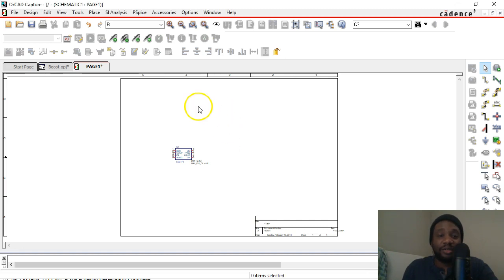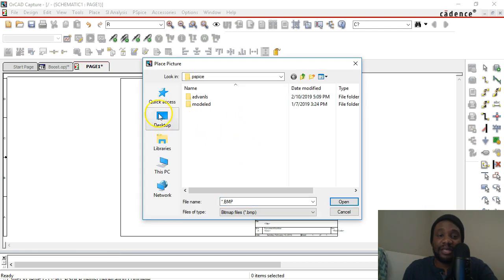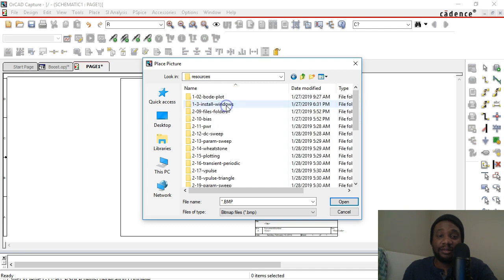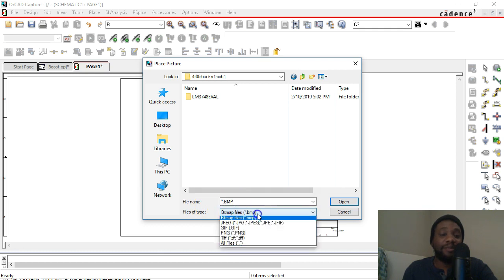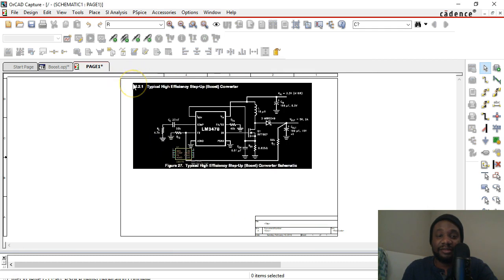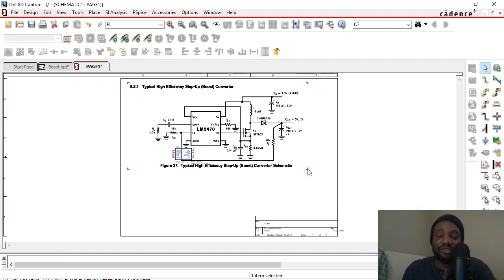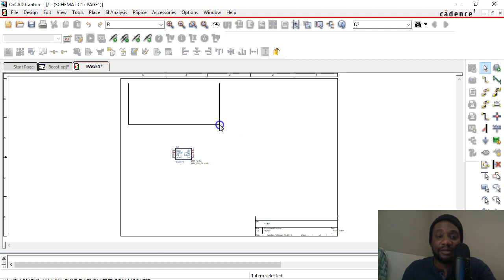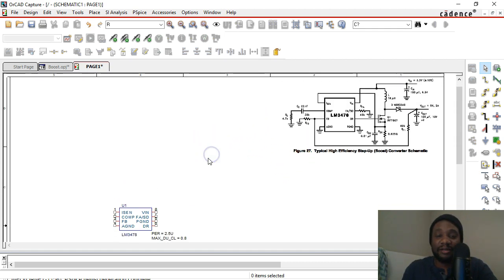Mastering OrCAD PSpice Schematic: Reference Schematic Tutorial - Part 3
Unveil the intricacies of OrCAD PSpice Schematic with the enlightening third part of our tutorial series. In this edition, we delve into reference schematics, guiding you through their significance and application in your designs. Whether you're a novice or experienced user, our step-by-step instructions empower you to harness the power of reference schematics effectively. Witness your understanding expand as we simplify complex concepts and offer real-world insights. Join us now to elevate your OrCAD PSpice skills and master the art of reference schematics in your designs!